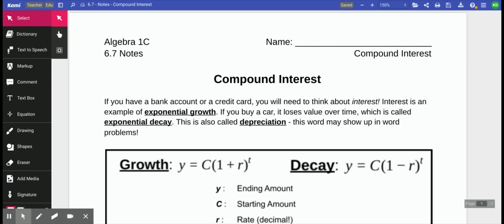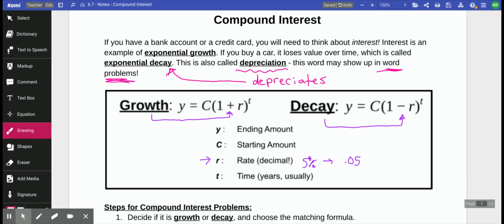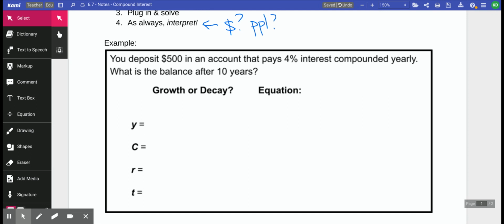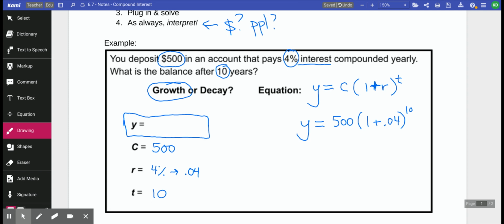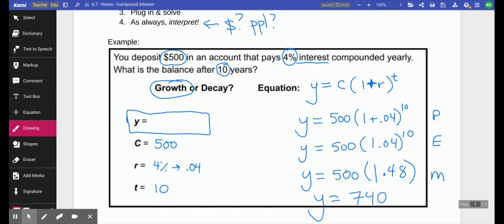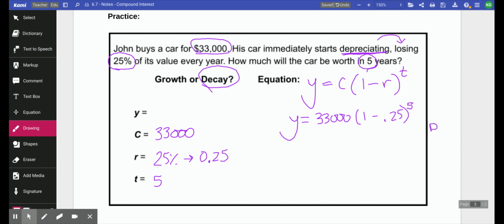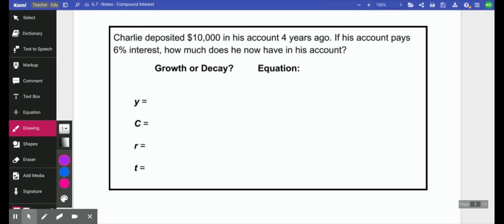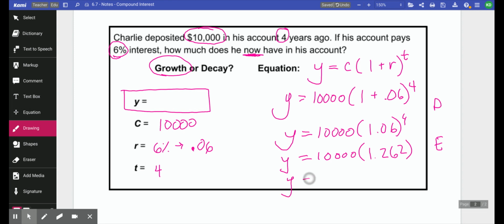Alg 1C - 6.7 - Notes - Compound Interest